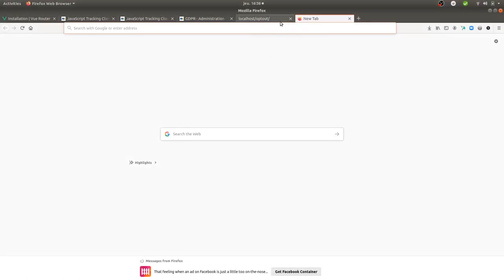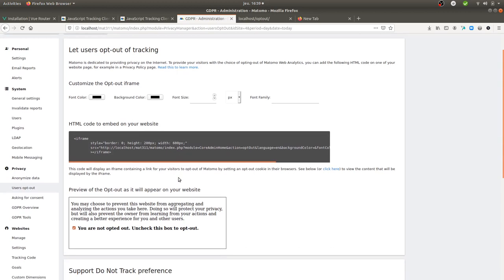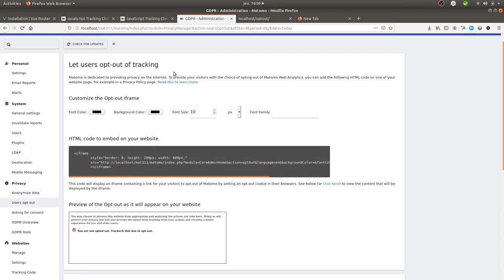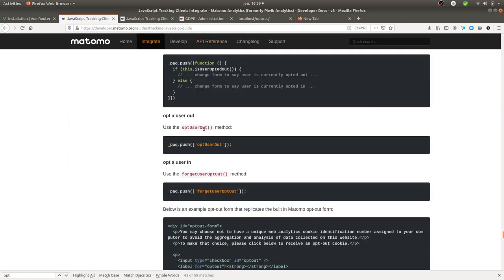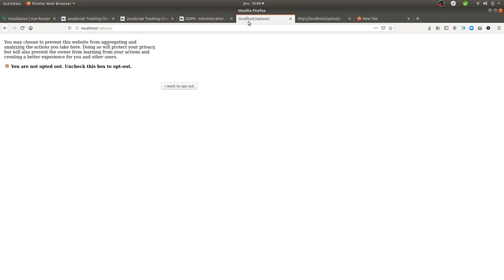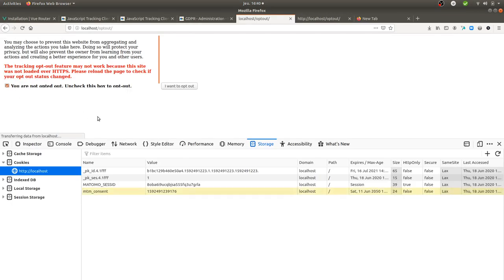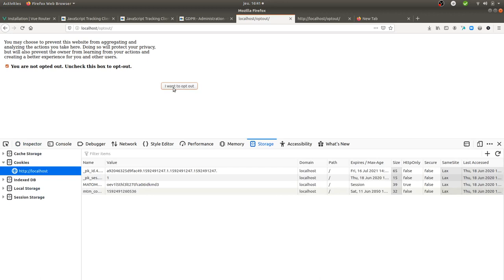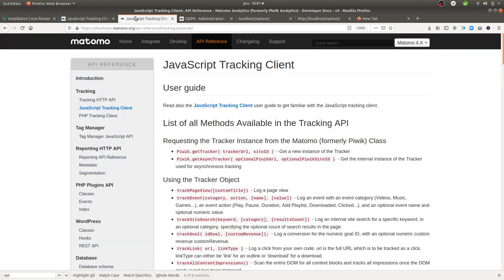Matomo custom opt-out explained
A video explaining how you can create your own custom form to opt-out visitors with Matomo Analytics.